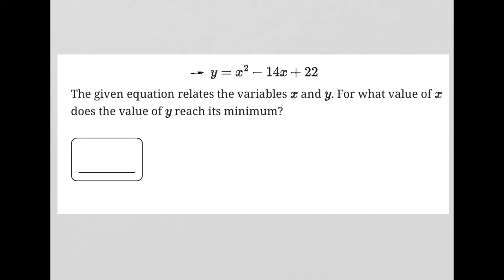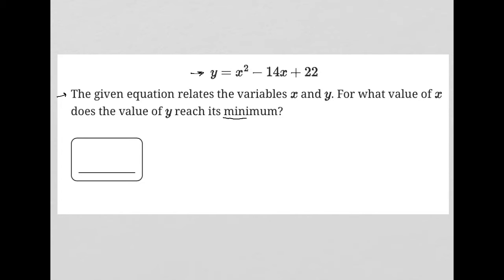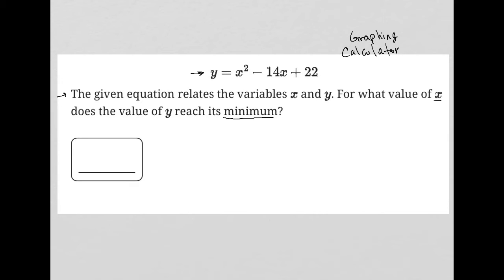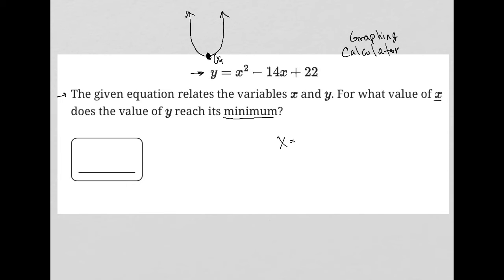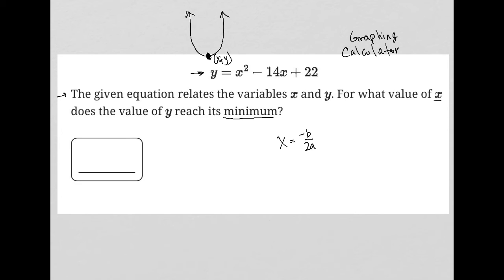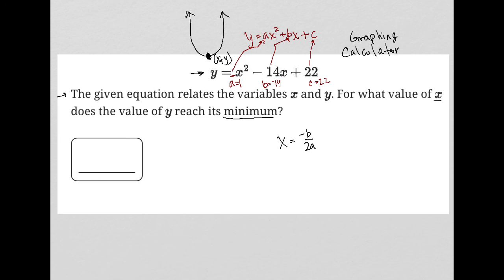y = x^2 - 14x + 22; The given equation relates the variables x and y. For what value of x does the..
Bluebook Digital SAT Test 3 Module 1 Question 15:

The given equation relates the variables x and y. For what value of x does the value of y reach its minimum?